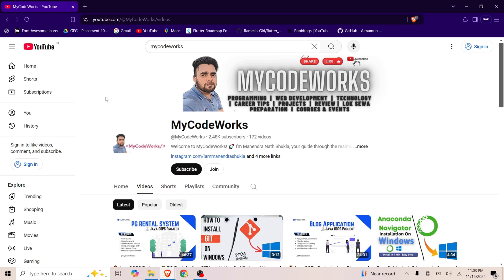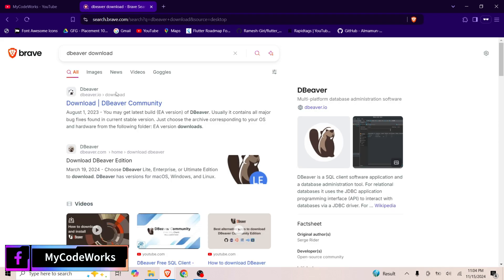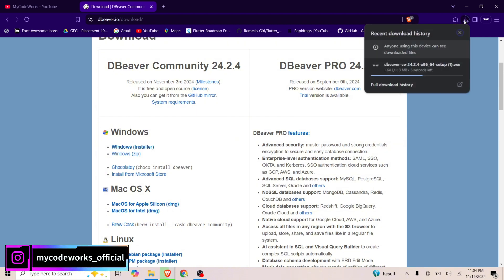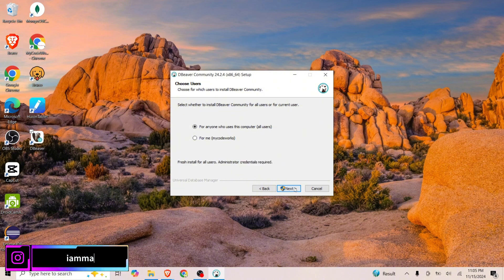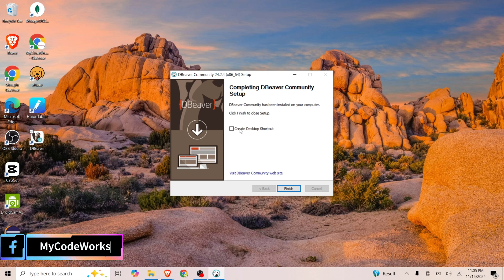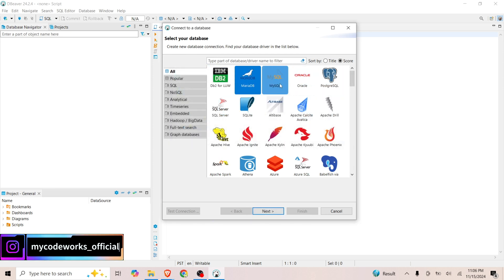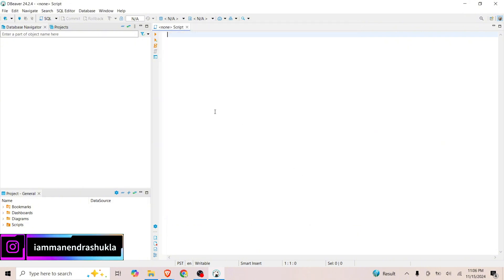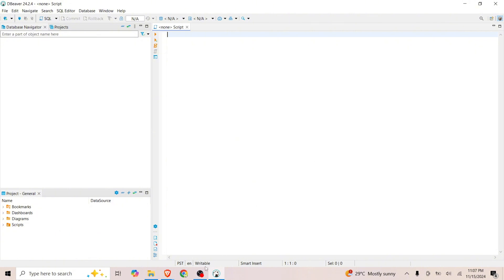How to Install DBeaver on Windows (Step-by-Step Guide) | MyCodeWorks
How to Install DBeaver on Windows (Step-by-Step Guide)

*Description:*

In this video, we'll show you how to install DBeaver on Windows. DBeaver is a popular, open-source database management tool that supports various databases, including MySQL, PostgreSQL, Oracle, and more.

*Video Topics:*

1. Downloading DBeaver
2. Installing DBeaver on Windows
3. Setting up DBeaver for first-time use
4. Connecting to a database using DBeaver

*Video Timeline:*

0:00 - Introduction
0:30 - Downloading DBeaver
1:30 - Installing DBeaver
3:00 - Setting up DBeaver
4:30 - Connecting to a database
6:00 - Conclusion

*Software Requirements:*

- Windows 10/8/7 (64-bit or 32-bit)
- Java 8 or later

*Links:*

- Download DBeaver: [official website link]
- DBeaver documentation: [official documentation link]

*Like* and *share* this video if it helps!

dbeaver, database management, windows installation, sql client, database tool, open-source software, java-based, database administration, database development.